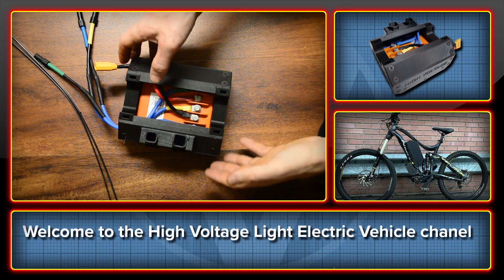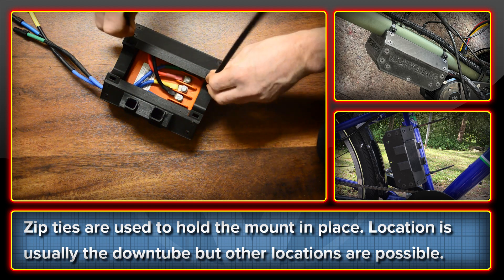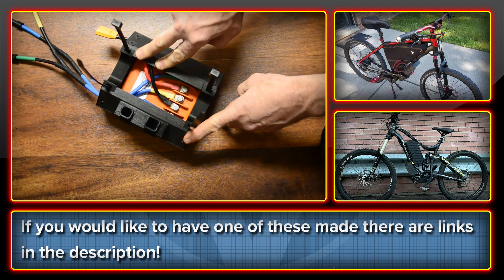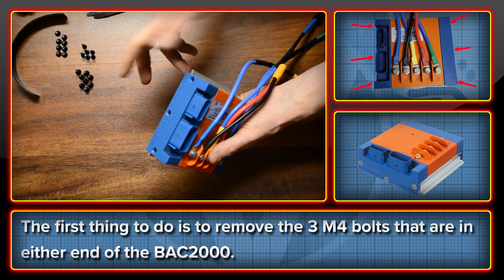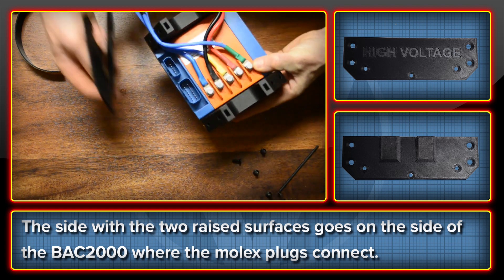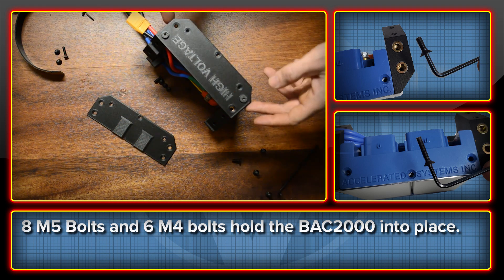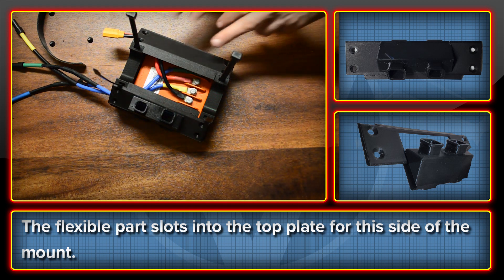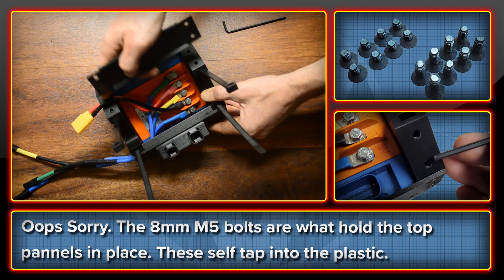CYC X1 Pro Gen 2 - ASI BAC2000 Mounting System for Tube Frame Bikes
This is the High Voltage mounting kit for the ASI BAC2000 for tube frame bikes. It is mainly aimed at CYC X1 Pro customers but would work for Ebike motor systems powered by the BAC2000.

If you are interested in the Mounts they can be found